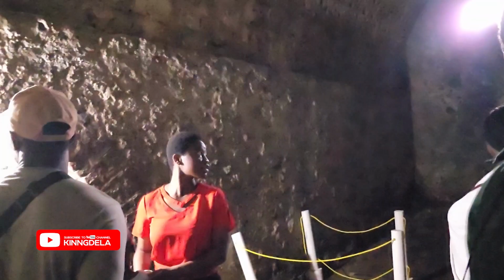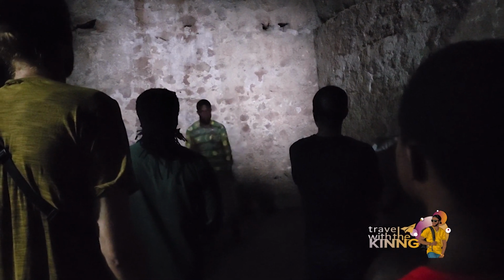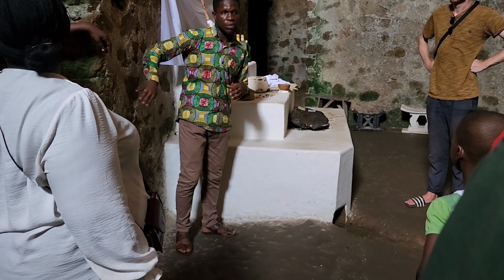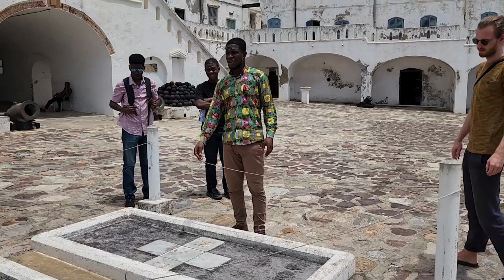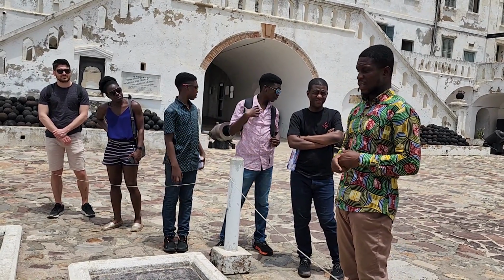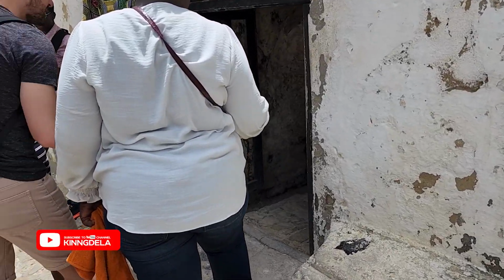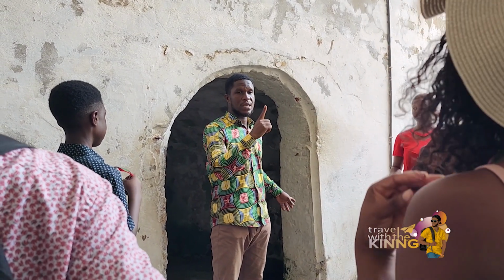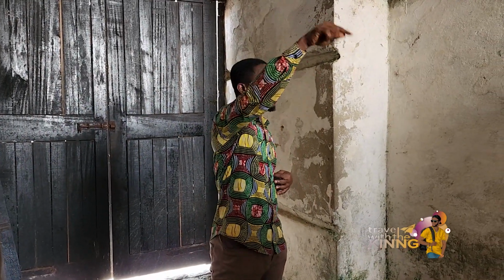The Atlantic Slave Trade Castle - Cape Coast Castle, Ghana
We paid a visit to the Cape Coast Castle in the Central Region of Ghana. We learnt a lot about the history and all about slave trade. IT was a solemn moment for us.
I edge all of you to try pay a visit to the Castle and learn more for yourselves.
Enjoy what we got to share with you

Don't forget to watch the video on the Elmina Castle.

There will lot of fun stuff to show you so stay glued.

Tag along and let me share the experience with you.